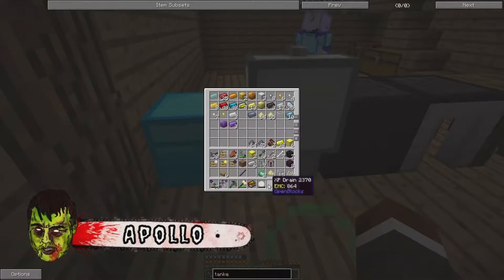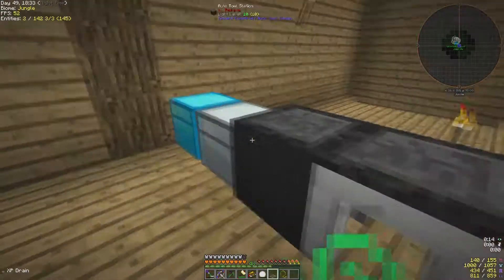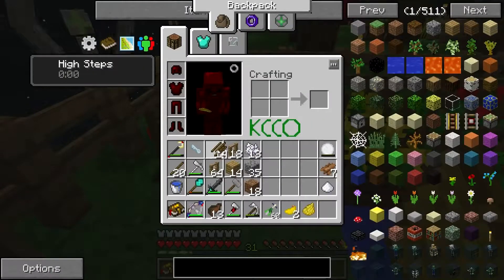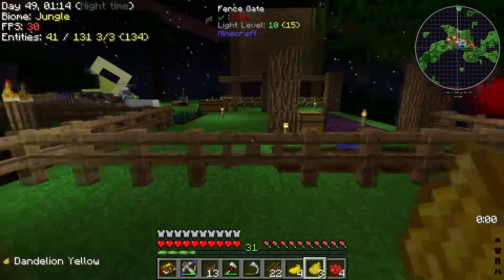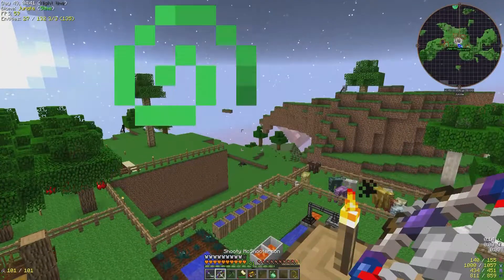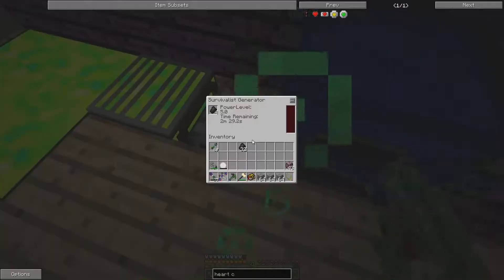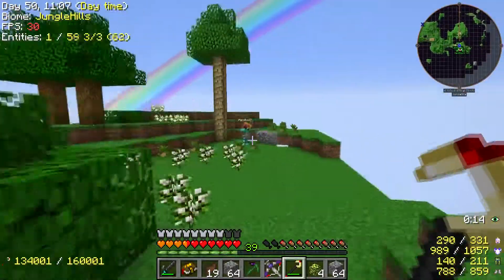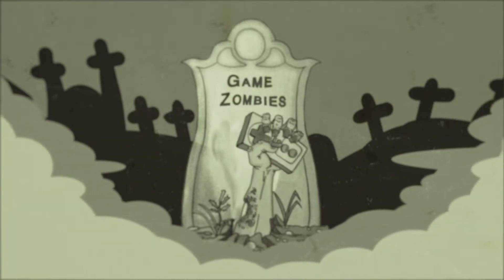Minecraft Project Ozone 2 Reloaded Part 26 - To the Temple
Apollo gives some tinkers lessons, Jiggs gets some unusual loot bags And the gang get ready for a quick adventure.